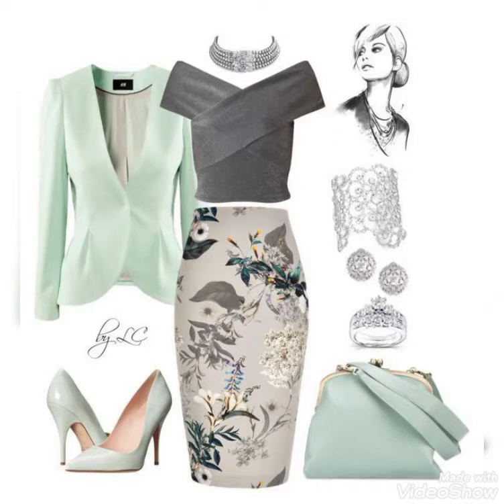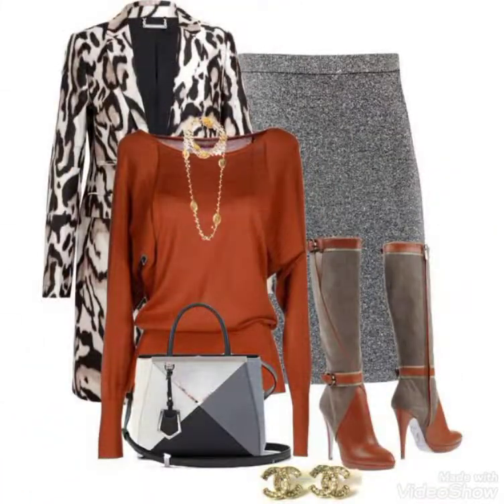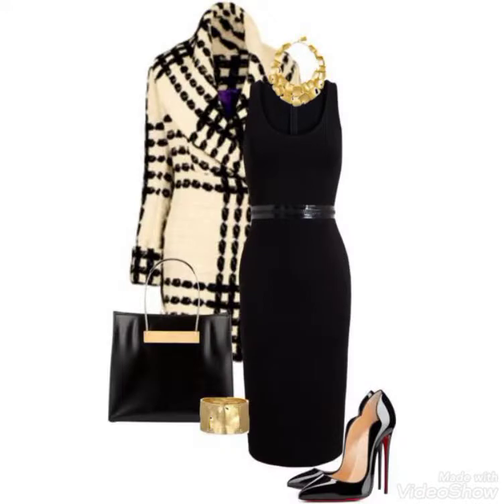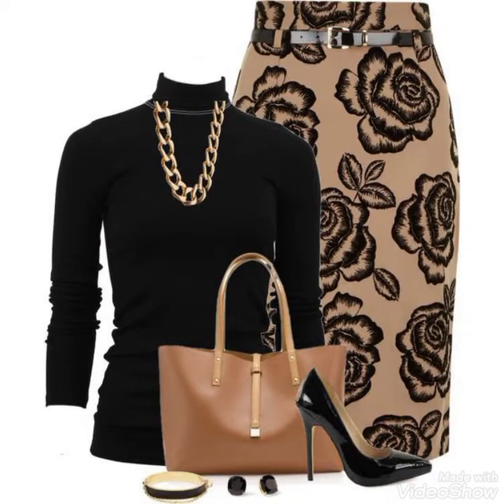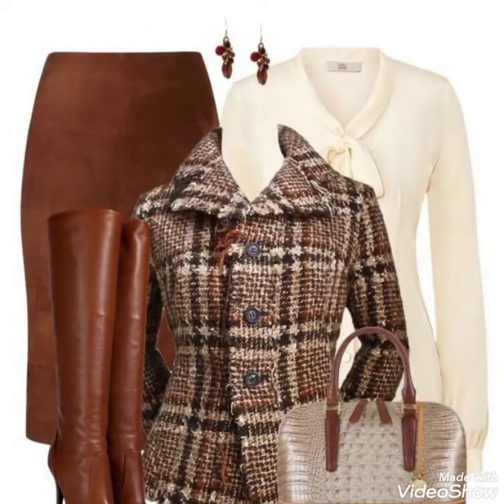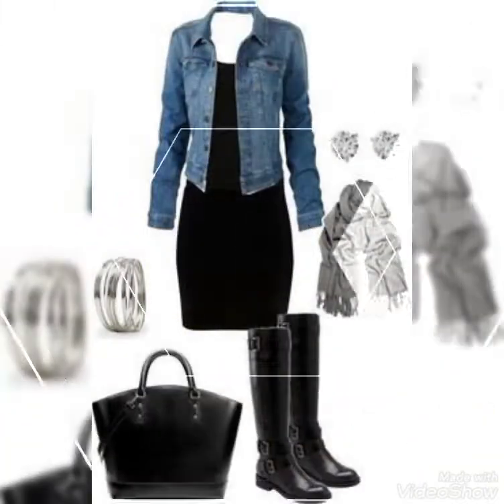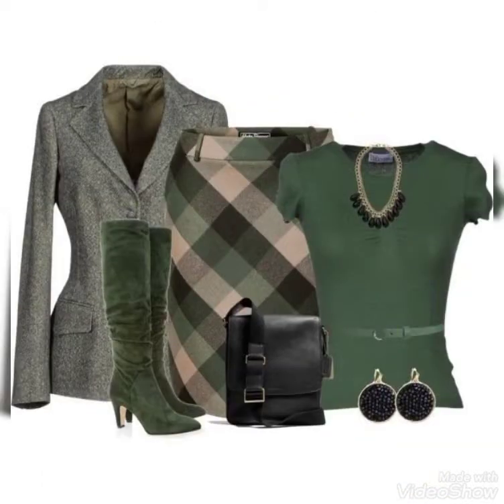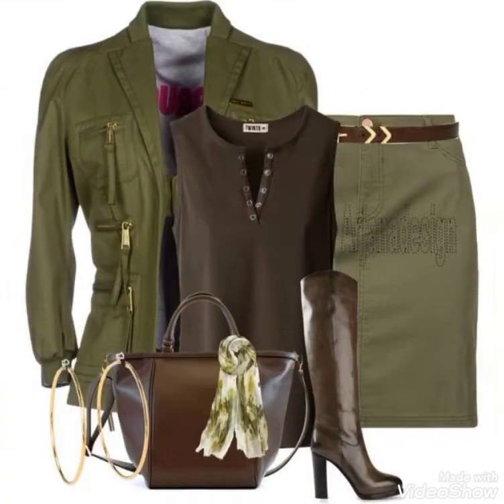Mind blowing designer bodycon dresses collection 2021 @fashion range